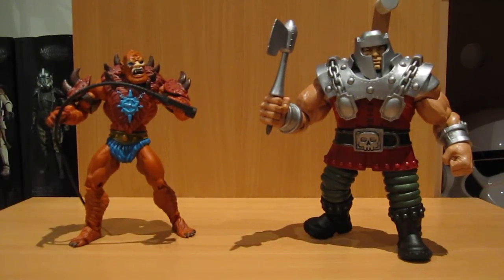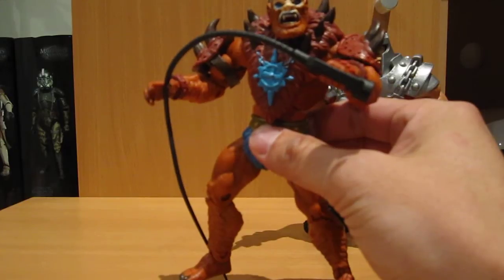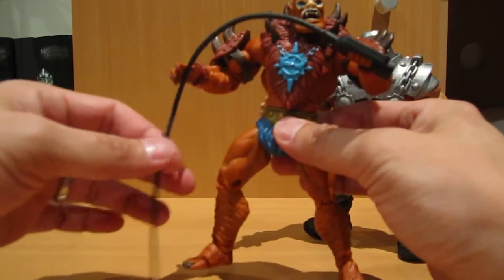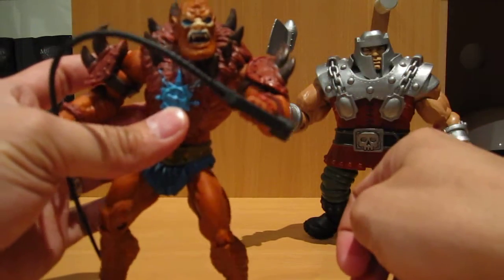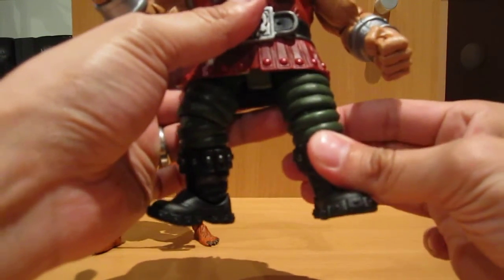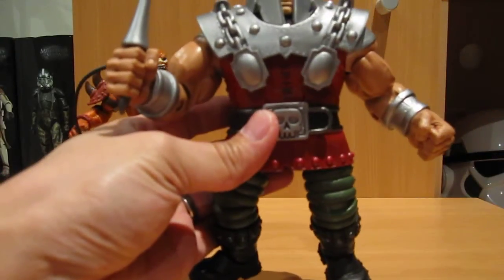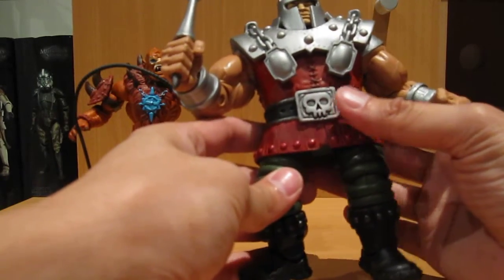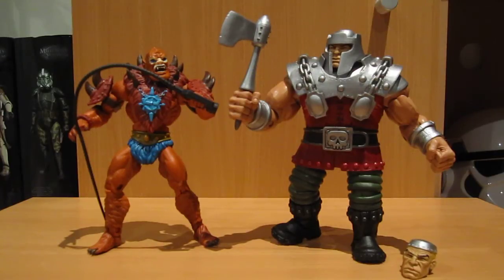MOTU Classics Beast Man and Ram Man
Just got the MOTU Classics Beast Man and Ram Man figures in this week. Two must-haves for my collection since they are the core characters that appeared in the first episode of the 80s cartoon. Pretty ridiculous prices, but that's the price I pay for coming in stupidly late!!!